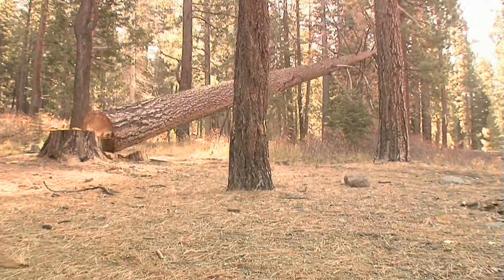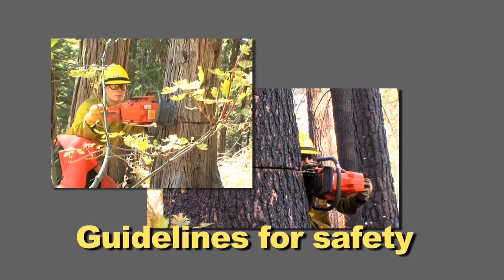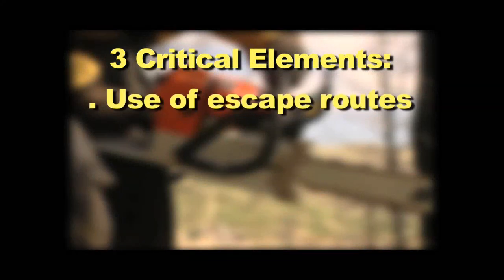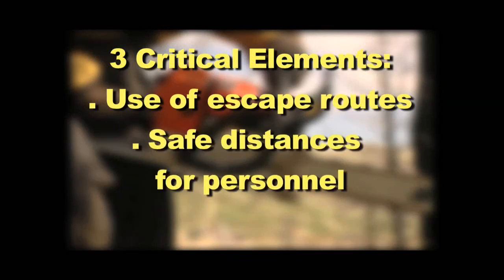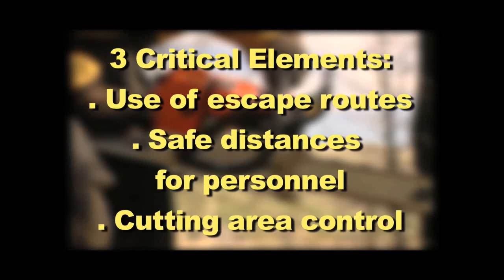Keep Your Distance